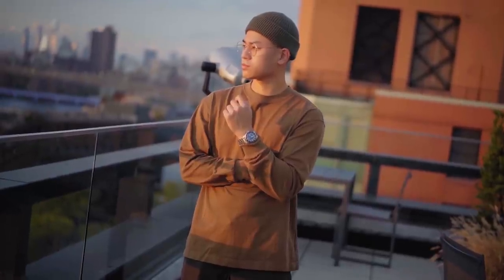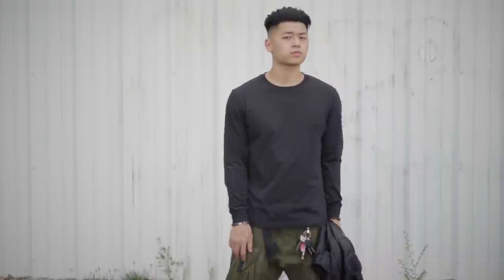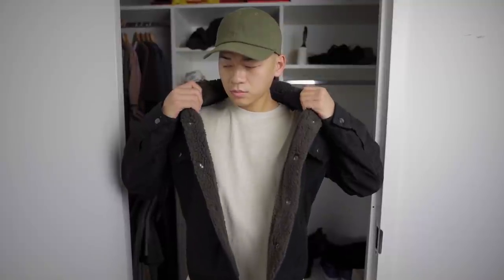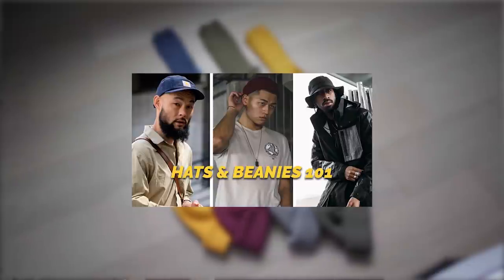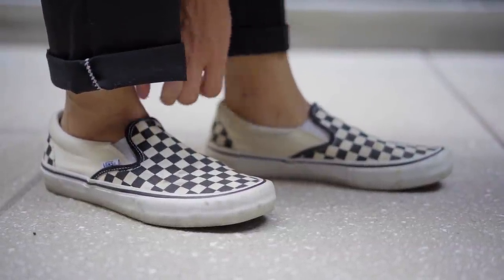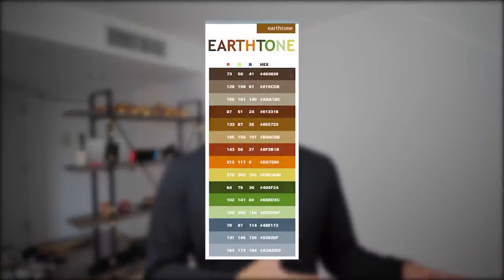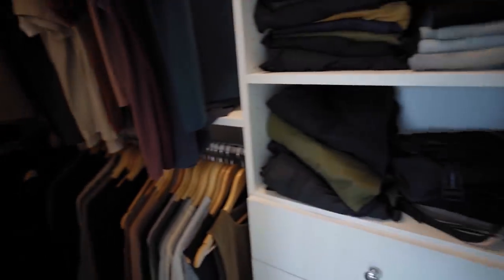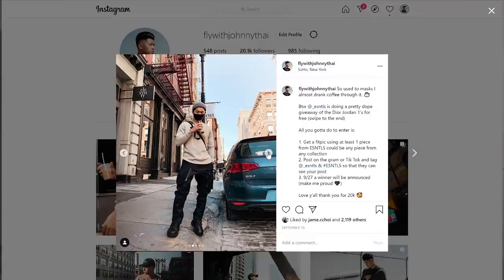Fall Essentials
Lululemon Snapdown Overshirt
Uniqlo Workshirt (Alternative. Didn't have mine anymore)
North Face Parka

All of my camera gear I use for Instagram and videos:

My office setup for background and work: